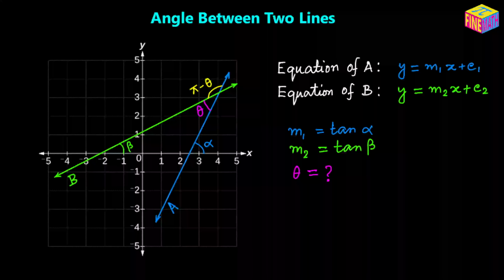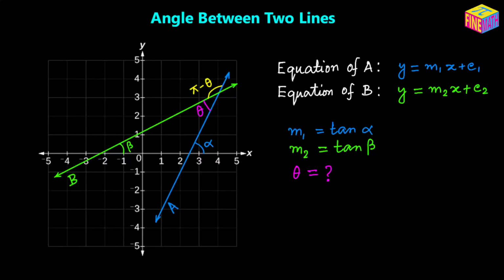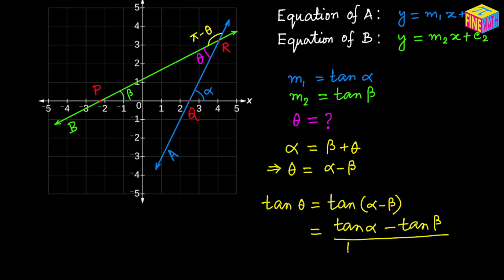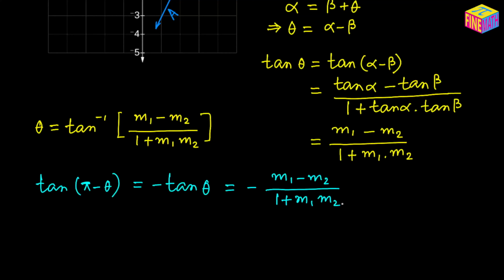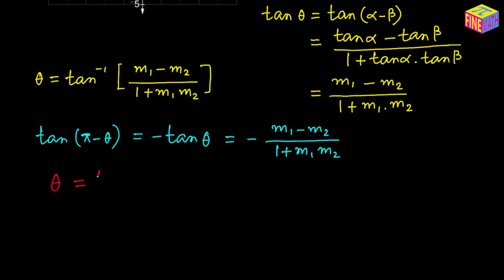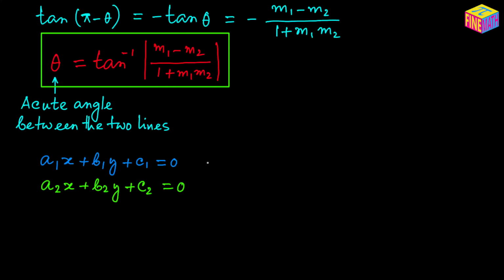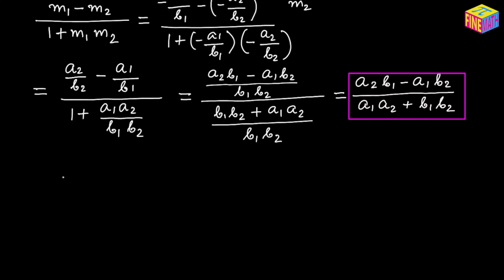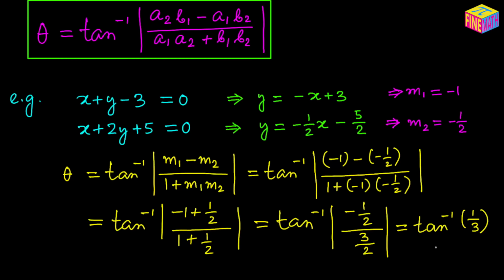How To Determine Angle of Intersection of Two Straight Lines | Coordinate Geometry | ACT Math | JEE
In this video I have derived and explained in details how to determine the acute angle between 2 straight lines.